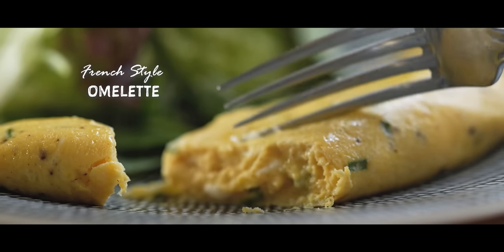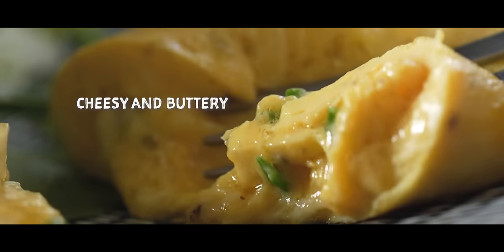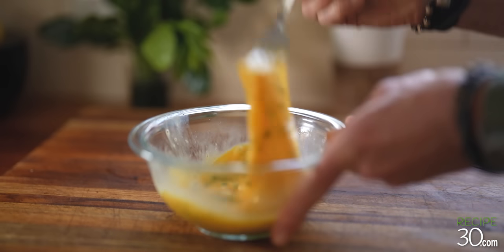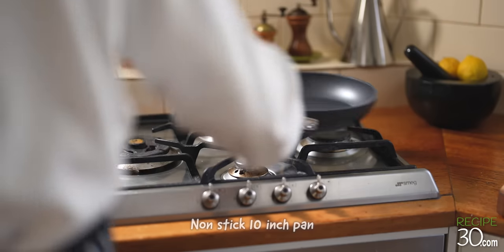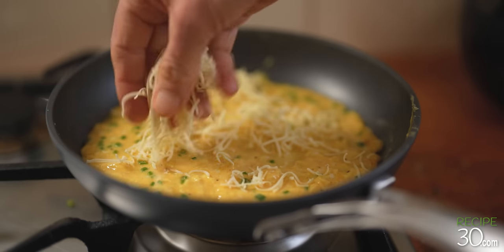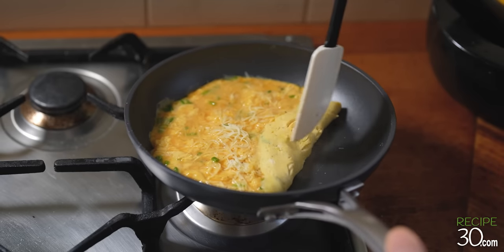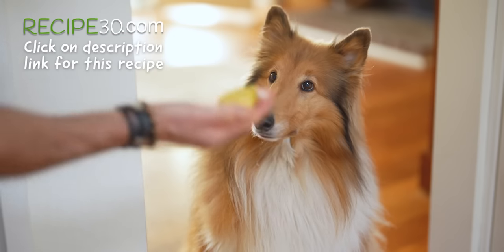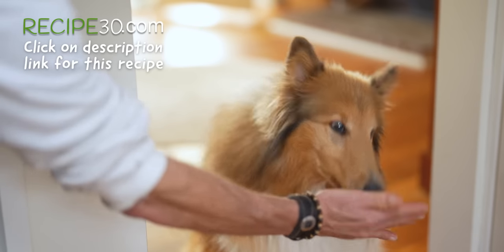10 Minute French Cheese and Chive Omelette - The Most Delicious Omelette You'll Ever Make!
A well-made omelette is a thing of beauty. It's simple, yet complex; humble, yet elevated. Whether you're making a quick lunch for yourself or impressing dinner guests, an omelette is always a good choice. And the best part is that it's easy to make in 10 minutes! Just beat a few eggs, add some chives and cracked pepper. Pour them into a hot non-stick pan with melted butter, add your favourite cheese, a little salt, fold it all up and enjoy.

A French style omelette doesn’t have many creases and browning, it should also be moist. If you're looking for something extra special, try using organic eggs. The rich yolks and fluffy whites make for a delicious omelette that will definitely hit the spot.

I like Gruyere cheese as it melts well and gives a nice tangy flavour, but you can use the cheese you like. It’s best to salt the eggs after being almost cooked to keep them fluffy. Serve with a salad for a healthy meal.

So next time you're in the mood for something tasty and satisfying, give this classic dish a try. You won't be disappointed!

MAILING ADDRESS:
RECIPE30
VICTORIA AUSTRALIA